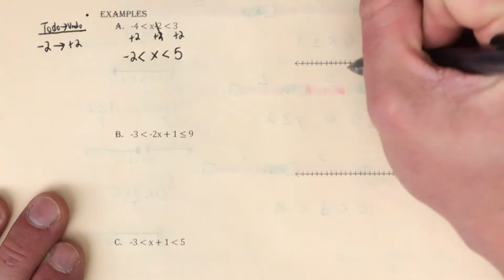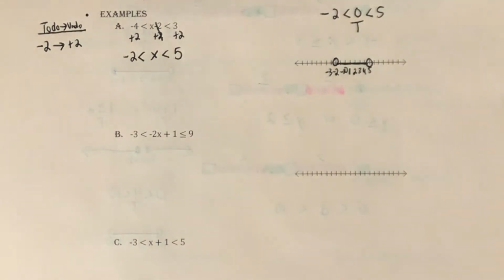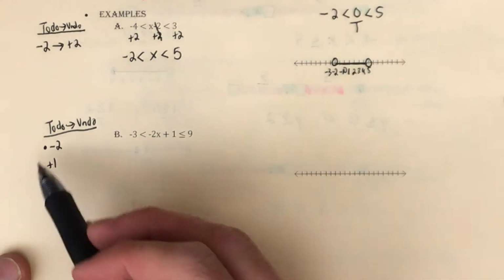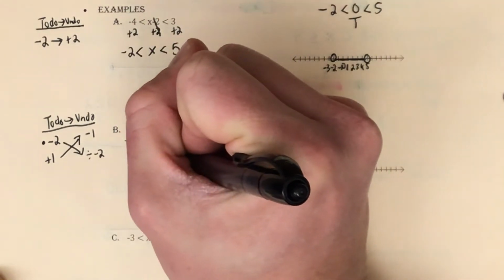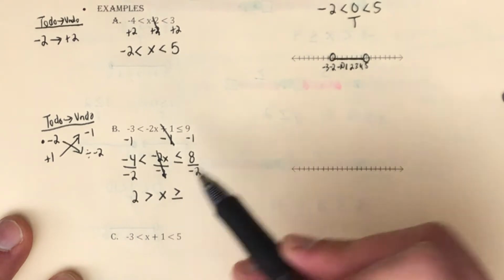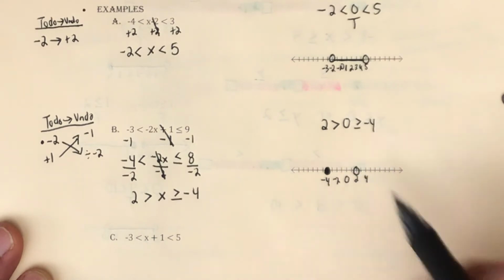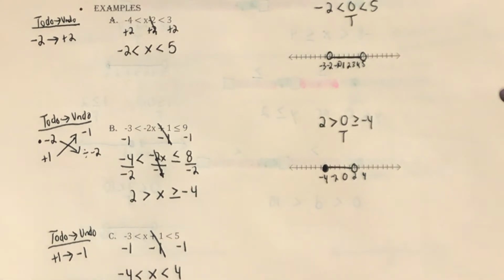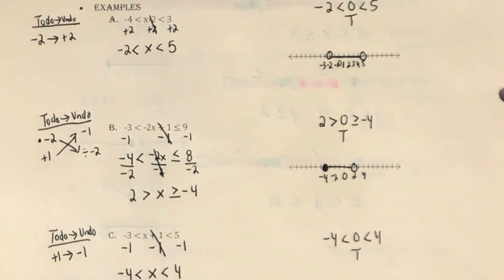Chapter 2B - Lesson #13 Solving Compound Inequalities with “And” (Part 2)